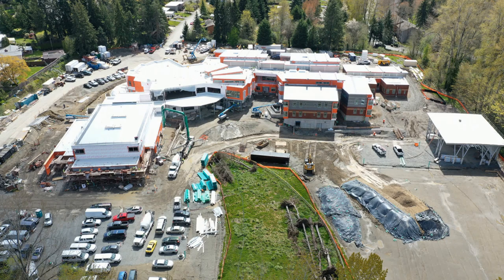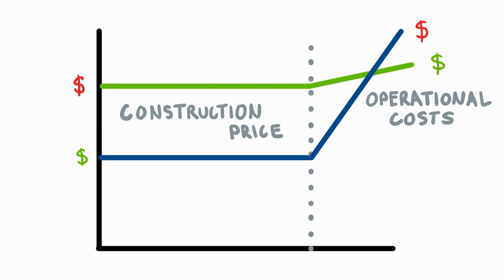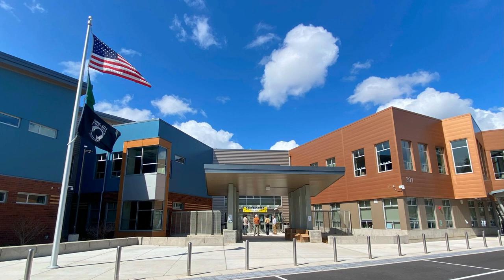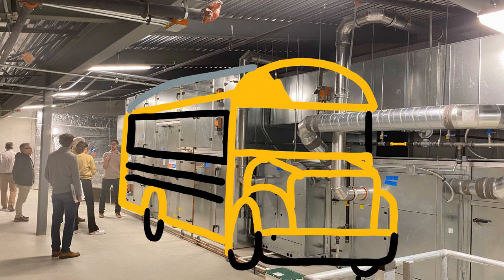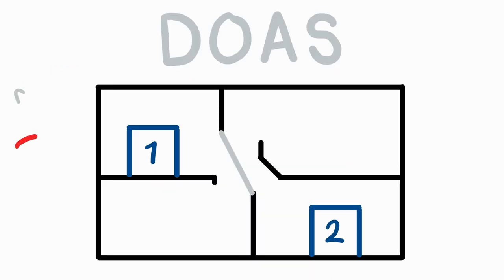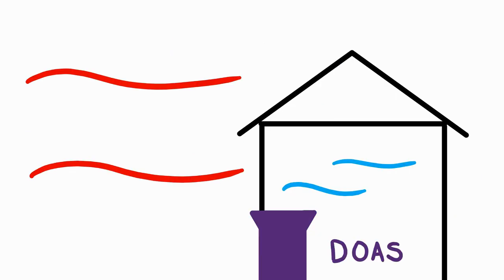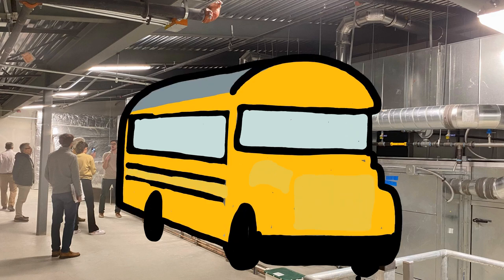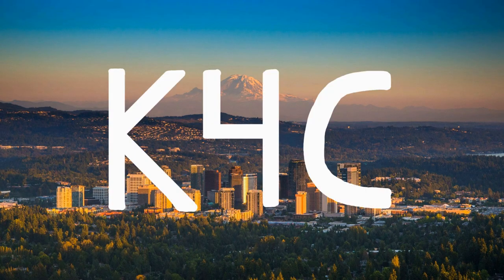Green Building Series: Dedicated Outdoor Air System (DOAS)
Welcome to Sustainability Ambassador’s Green Building series!

Explore the Greenest Elementary School in my District, Puesta del Sol. Today, we tackle the Dedicated Outside Air System (DOAS) and its role in energy efficiency. Check out this ingenious way of separating ventilation from air conditioning!

Thank you to Metrix Engineers and SMA Architects for their support in the creation of this series.